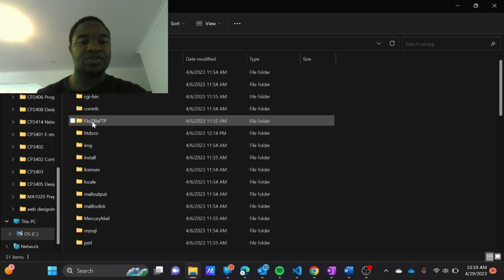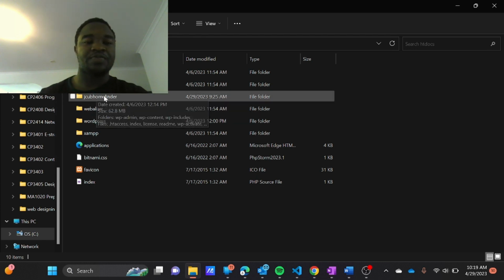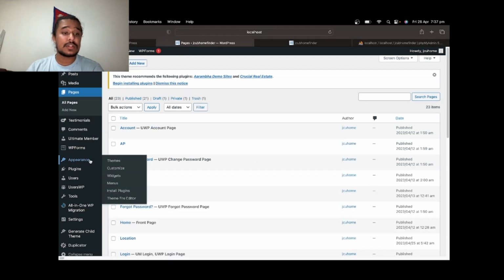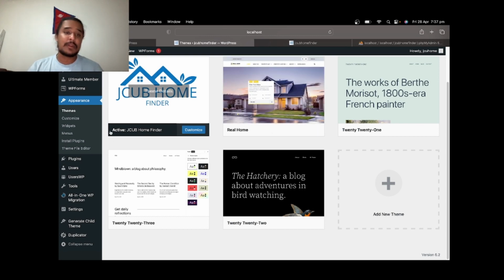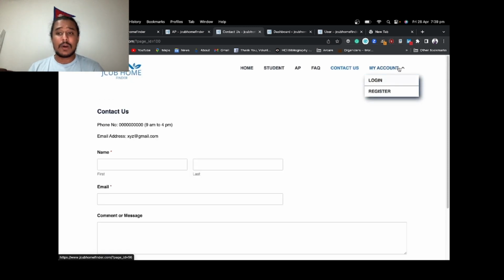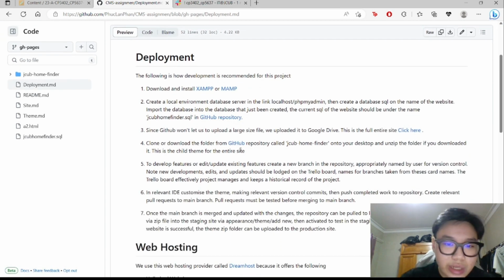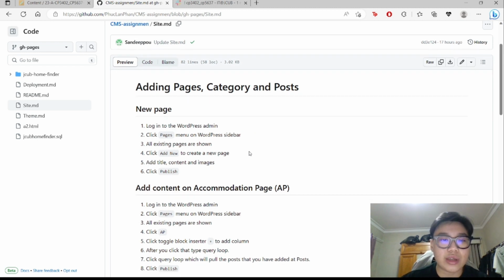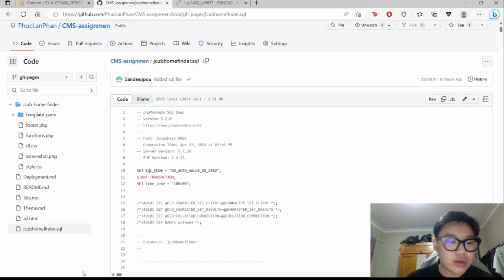Group 1 Presentation